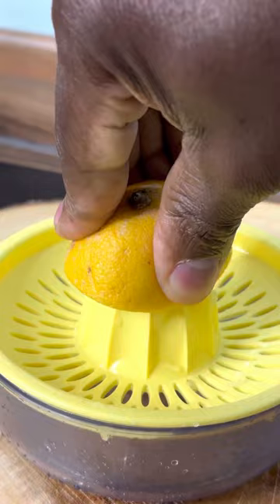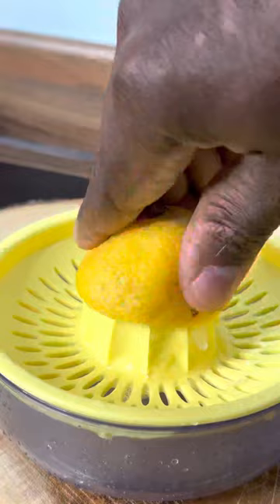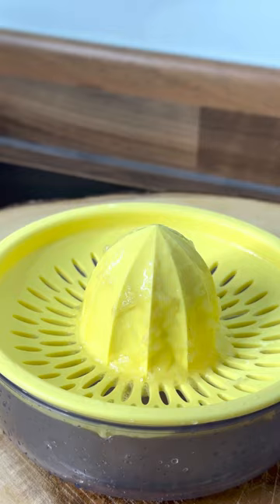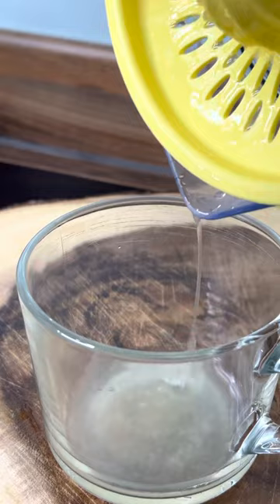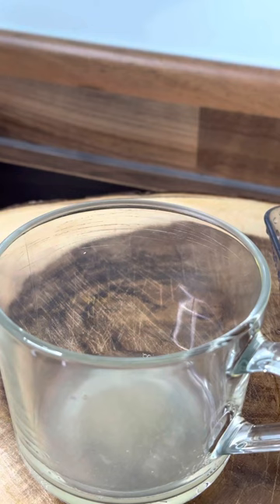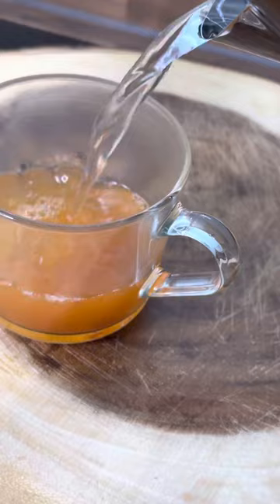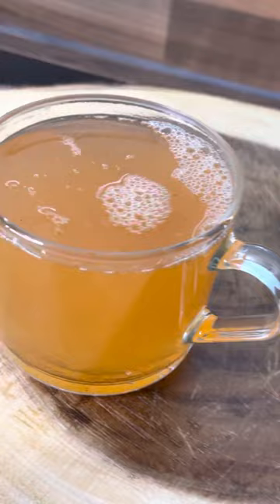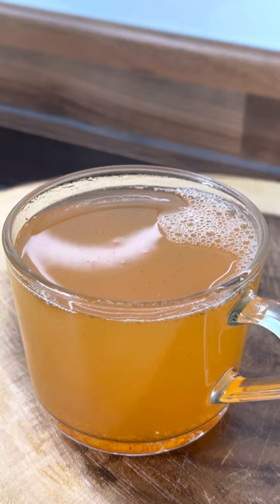HEALTHY BENEFITS OF CAYENNE PEPPER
HEALTHY BENEFITS OF CAYENNE PEPPER | Cayenne pepper benefits
Provides beneficial plant compounds. “Cayenne peppers are fantastic sources of antioxidants and other plant compounds that protect our cells and promote health,” says Supan
Protects your heart
Improves digestion
Ease pain and clear congestion NEW BOOK OUT NOW